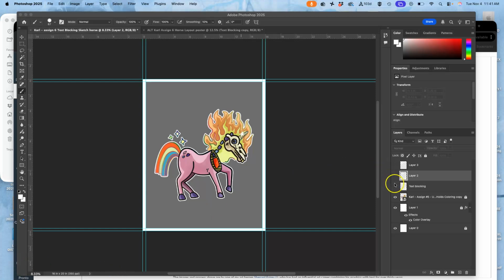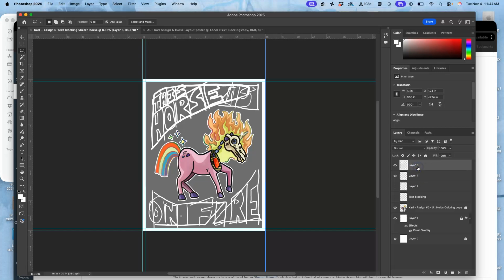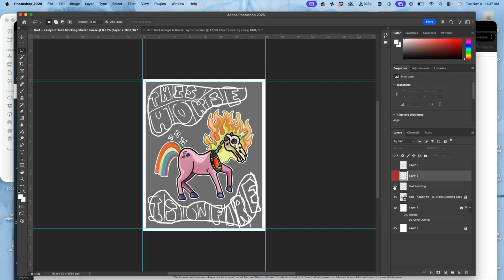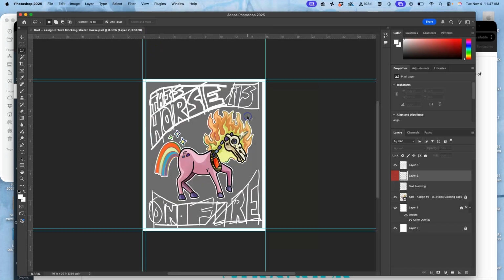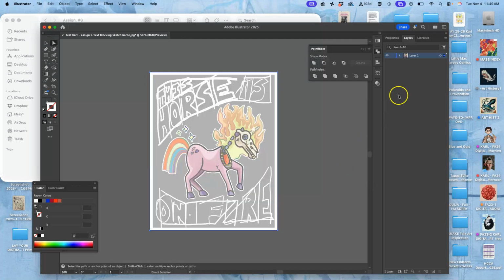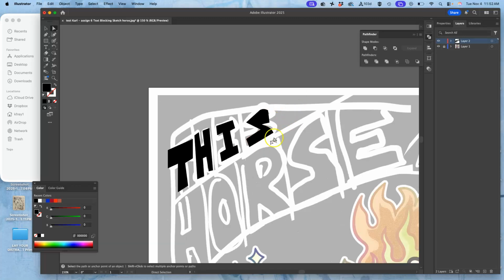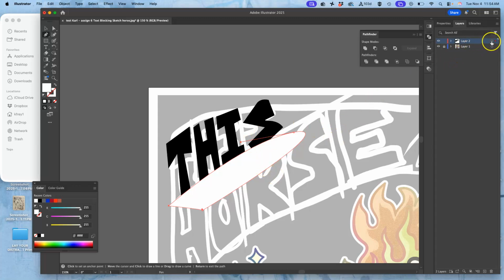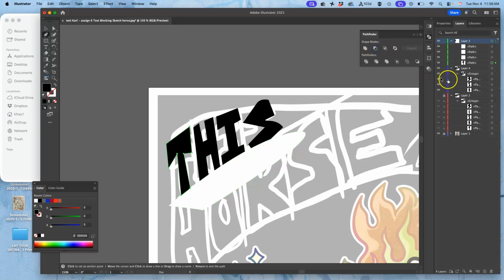4 Setting Up Your Text Blocking in Adobe Illustrator to Make Black Vector Type